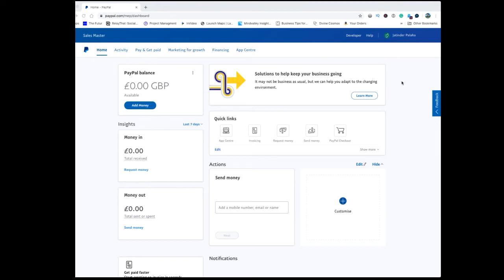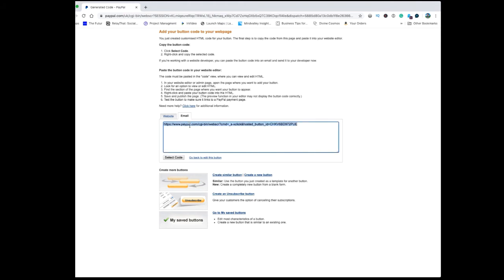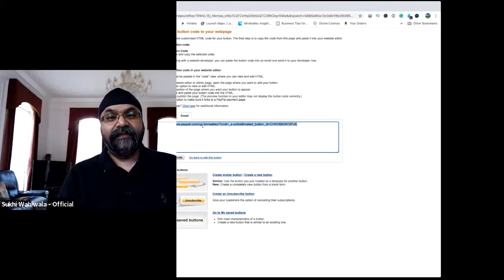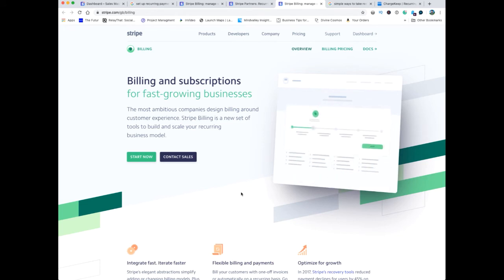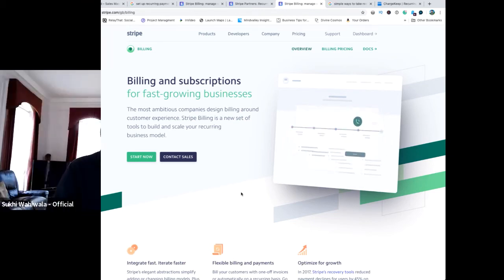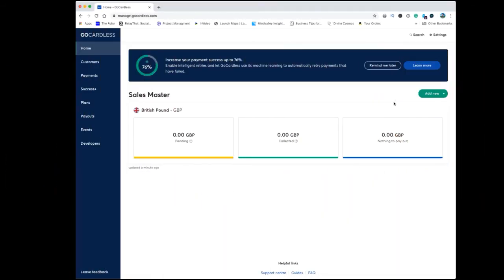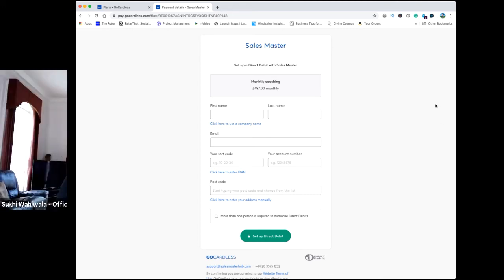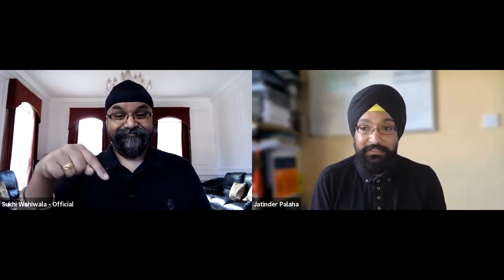Recurring / Subscription payments - SE1 EP4 Business Automation Show